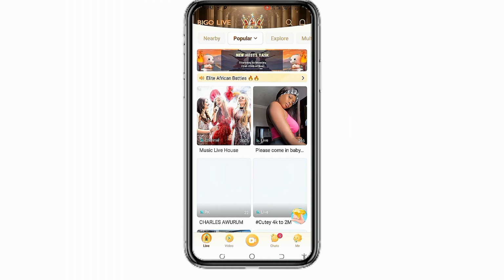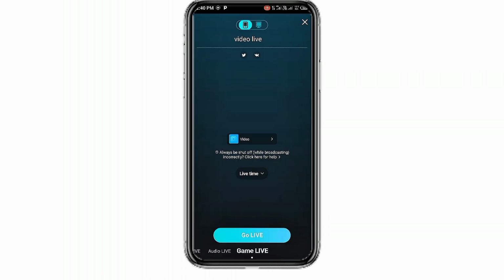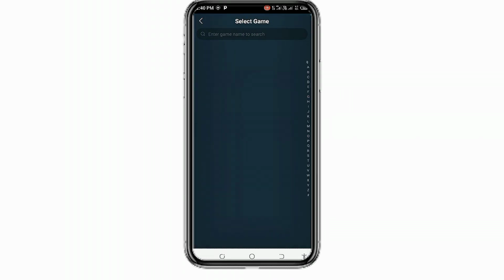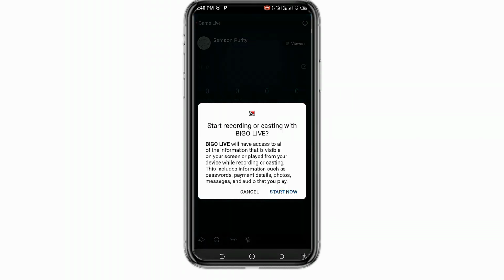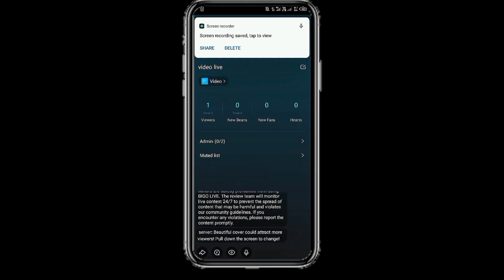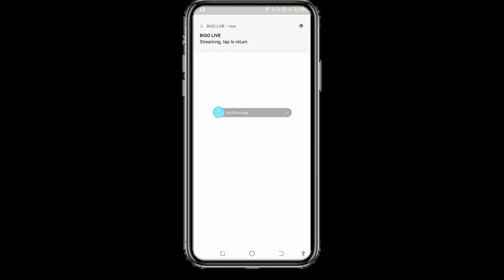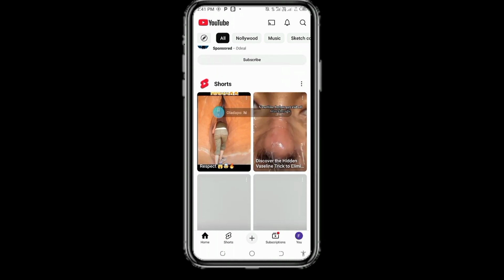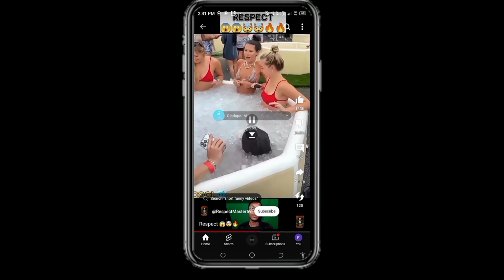How to Livestream video on BIGO live